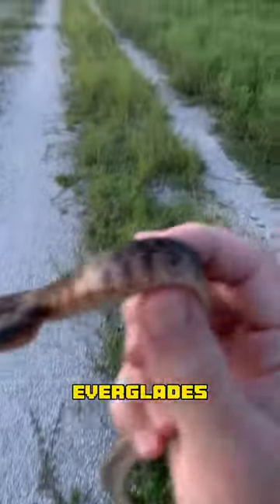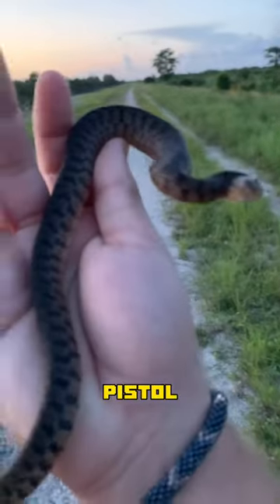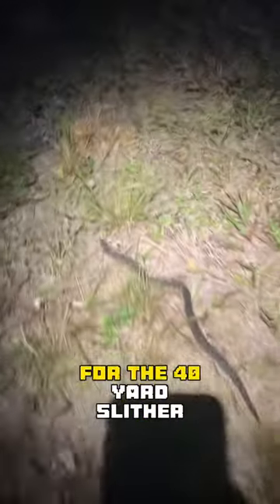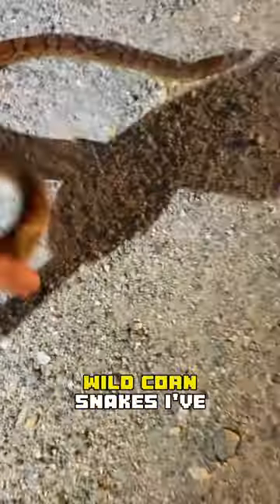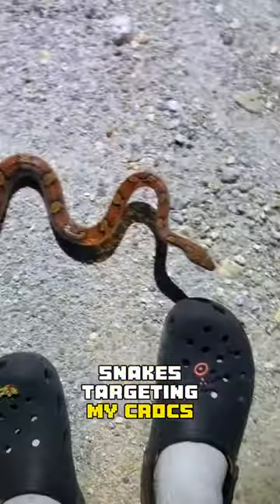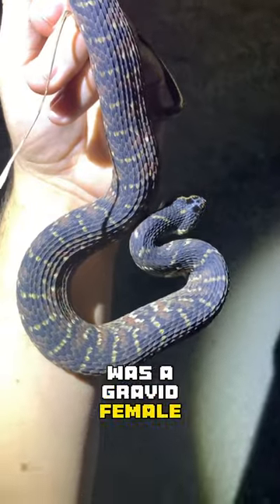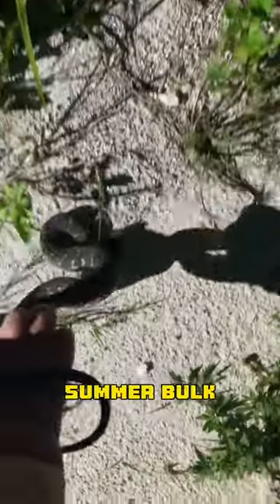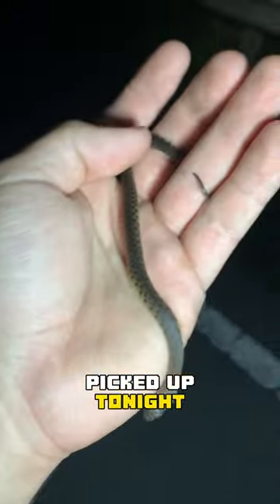Picking up Every Snake I find in the Everglades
Which find was your favorite?

Instagram & TikTok: Wild Attractions